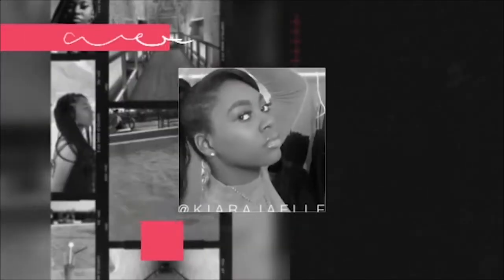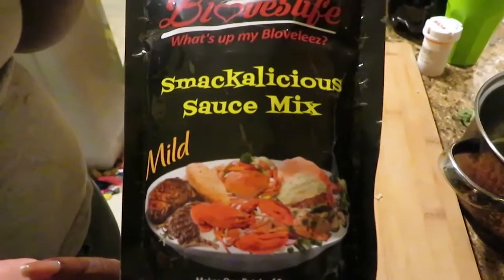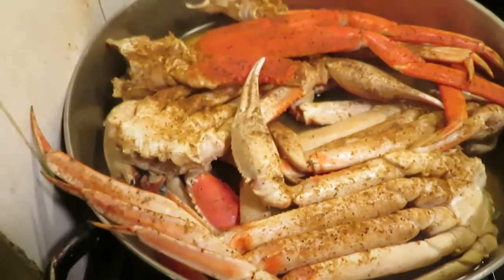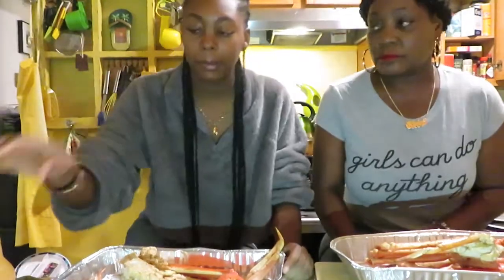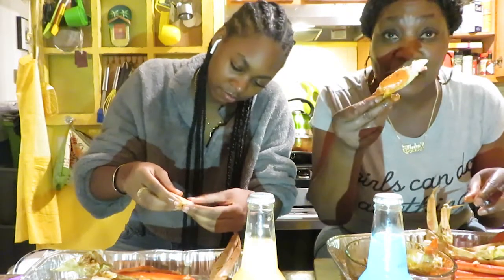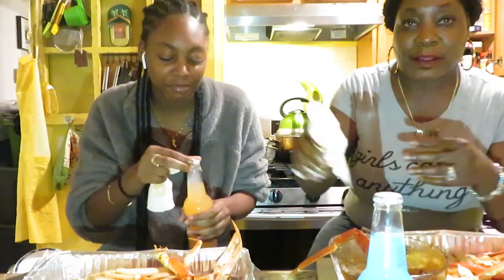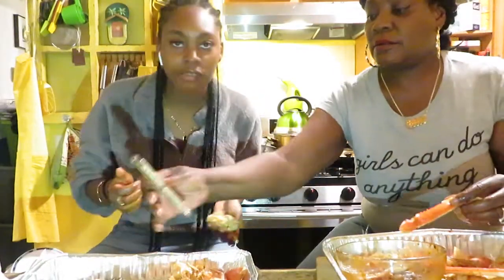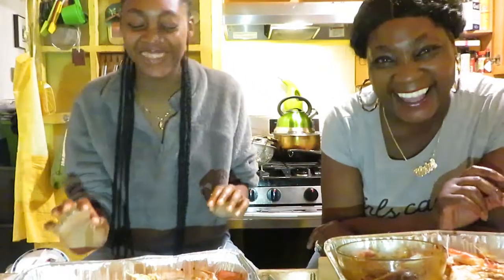BLOVE'S SMACKALICIOUS SAUCE!!! | SNOW CRAB MUCKBANG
New Vlogs  Tuesdays & Fridays!

🎥 CAMERA + EDITING ↓

C a m e r a : Canon SX740 HS
S o f t w a r e : Adobe Premiere Rush, iMovie
E d i t i n g H a c k s :  Superimpose X, Phonto

♬ INTRO :BREATHLESS BY SHAMBA

"Life Is To Be Lived"